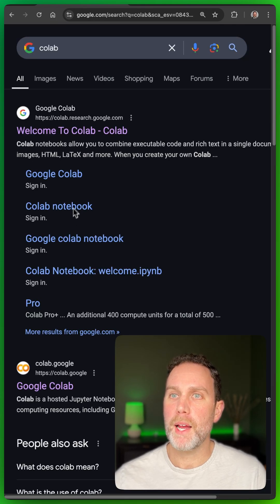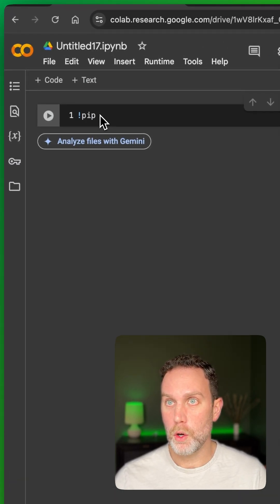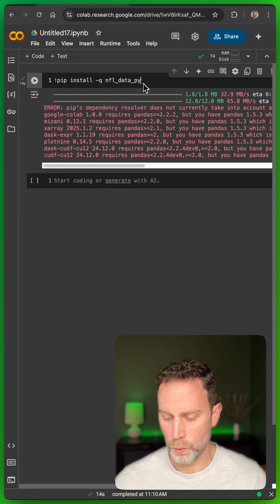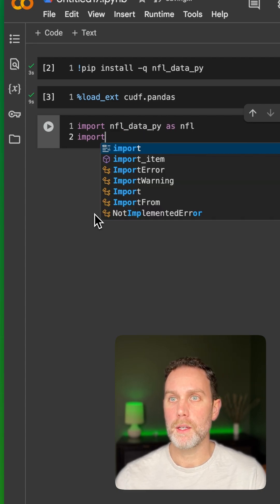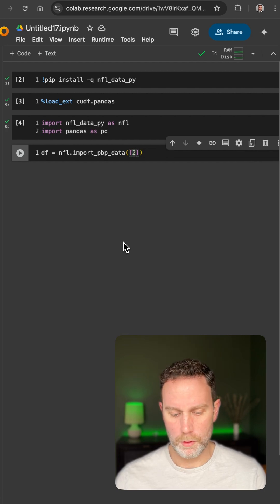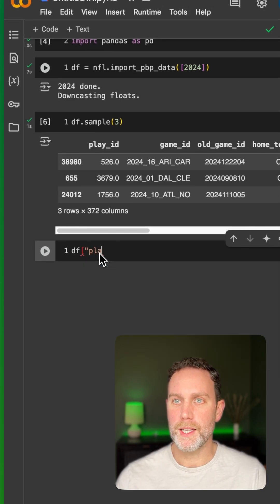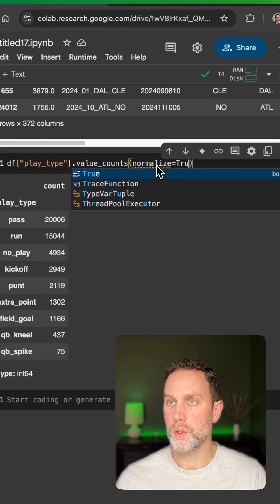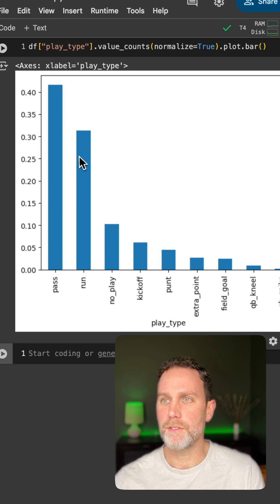Intro to pandas in Colab with NFL data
Introduction to coding pandas and Python with NFL data. Done in Google Colab and using GPU acceleration.